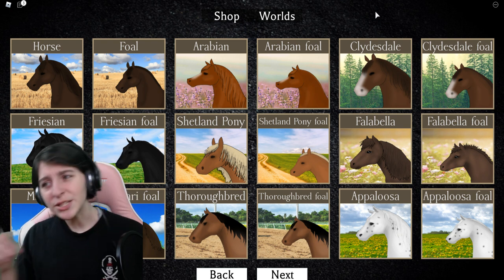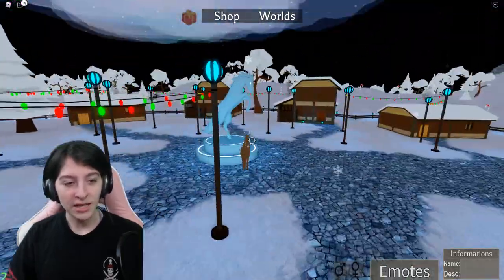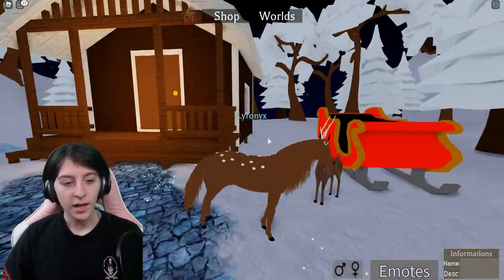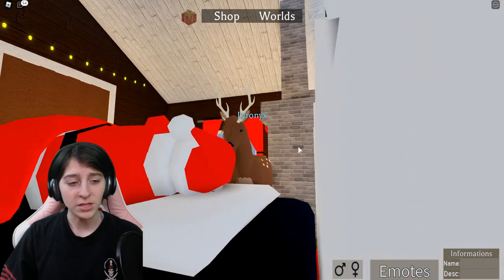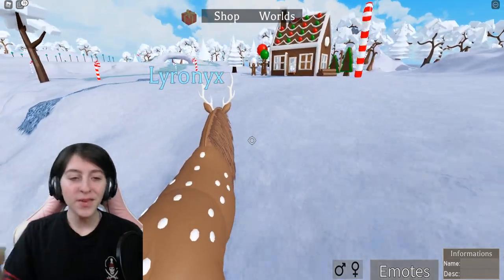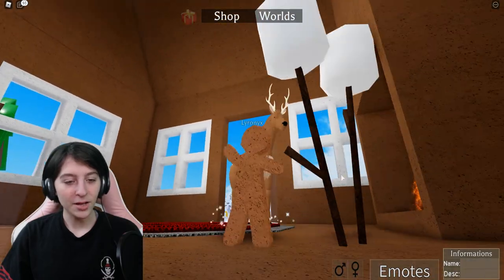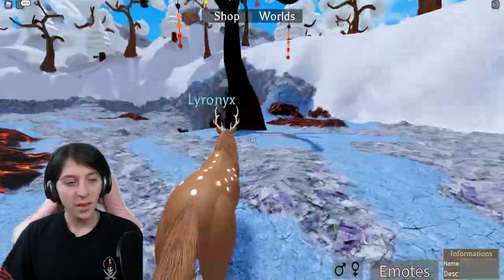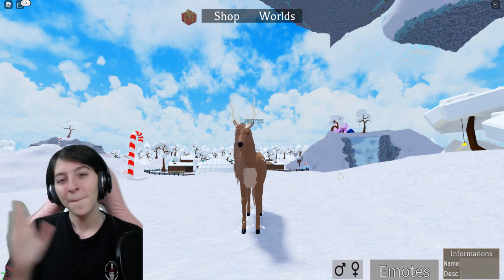DEER Horse + Rudolph the REINDEER! Gingerbread House Christmas 🎄 Roblox HORSE WORLD